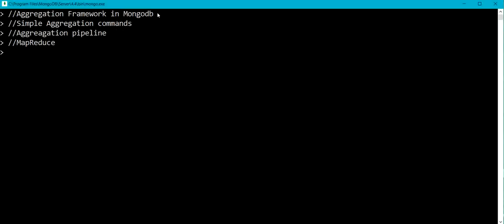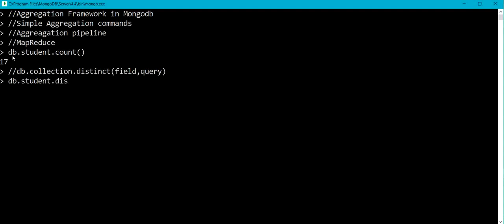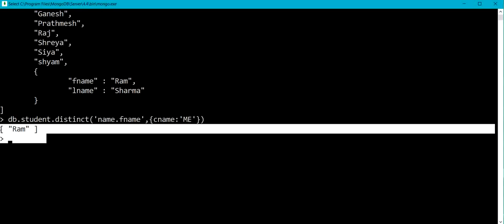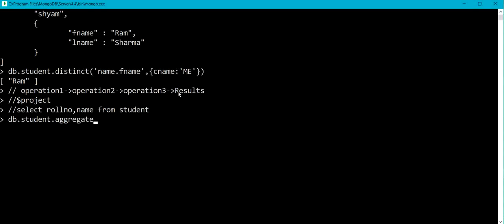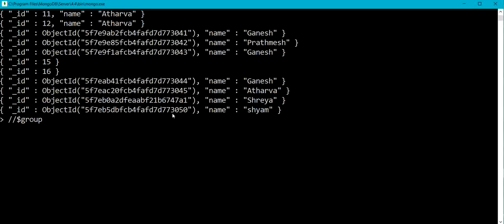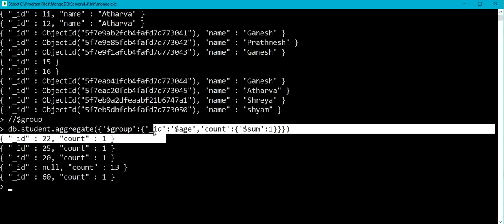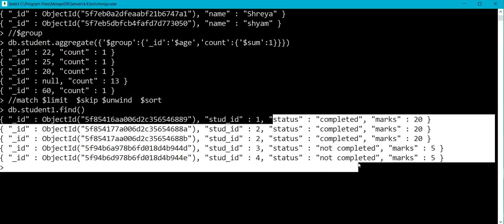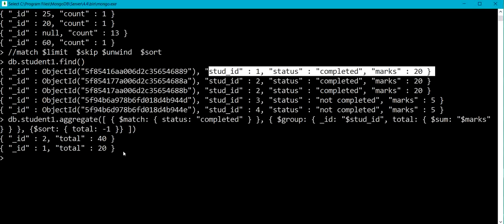Aggregation Framework in MongoDB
This video help beginners to understand and use the aggregation framework in MongoDB.